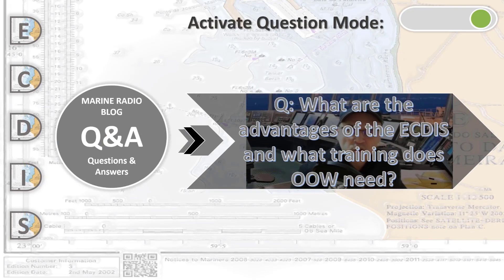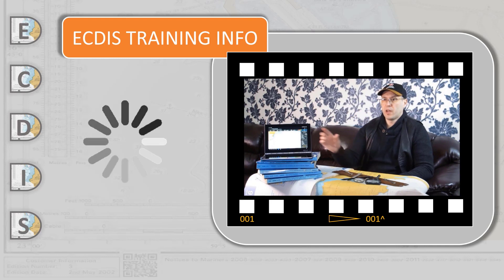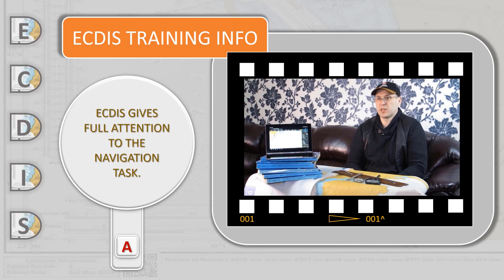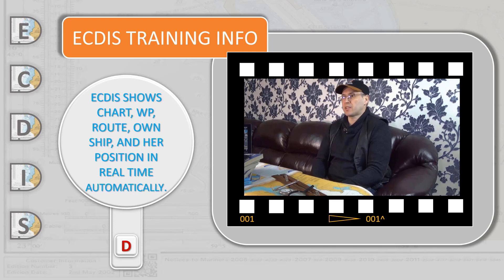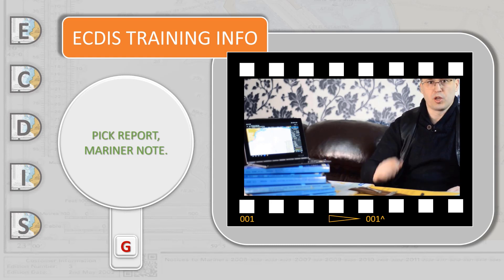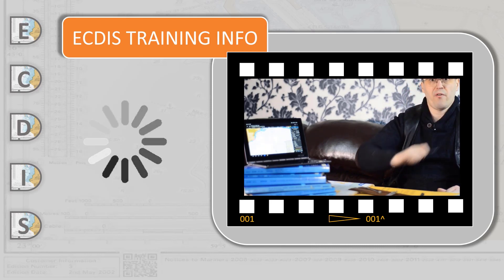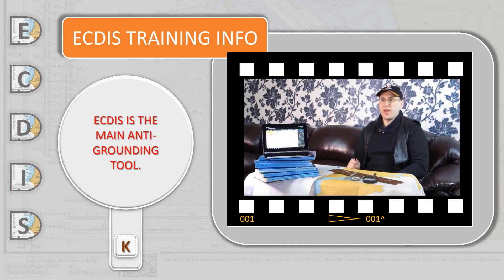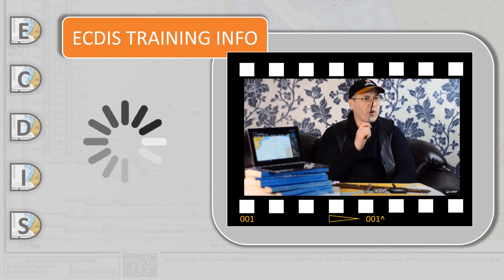Advantages of the ECDIS and need of the training _1_ 27_ 0001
ECDIS GENERIC LECTURES